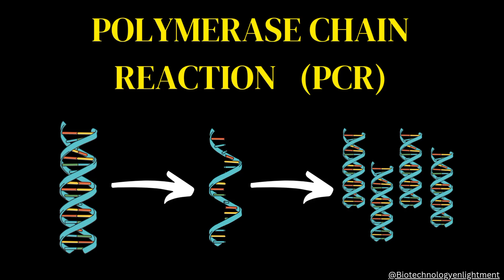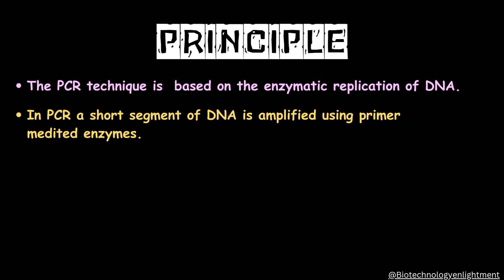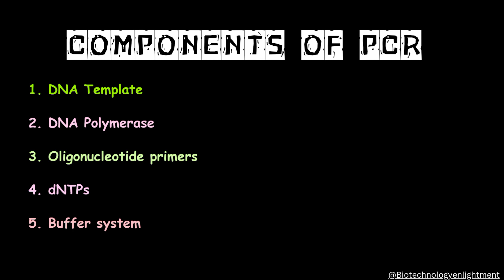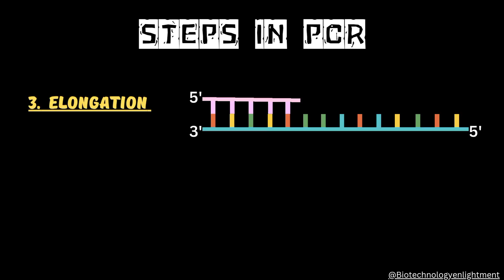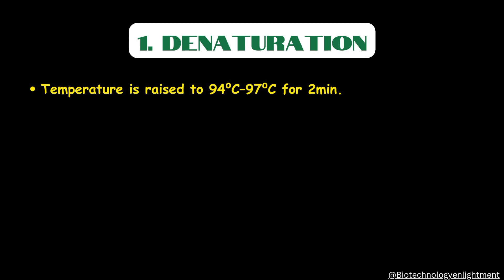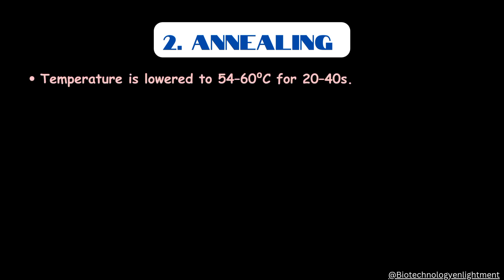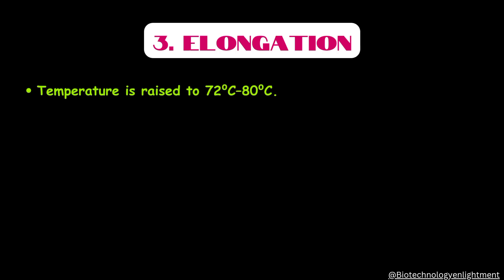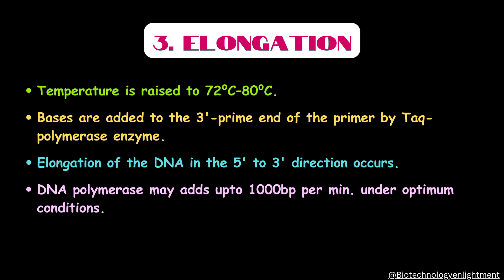Polymerase Chain reaction ||PCR